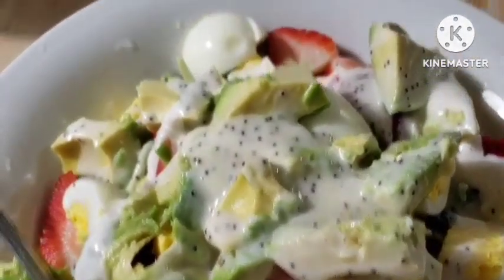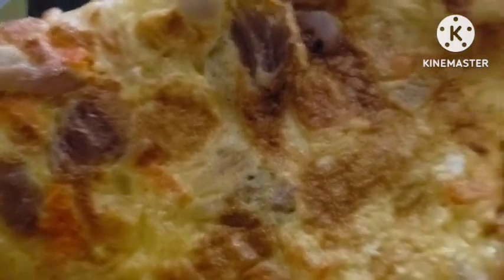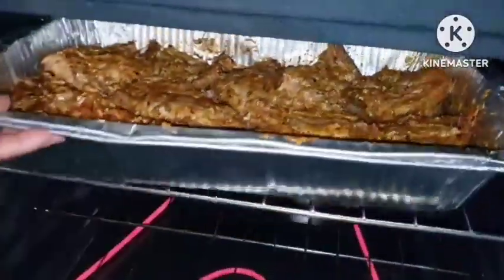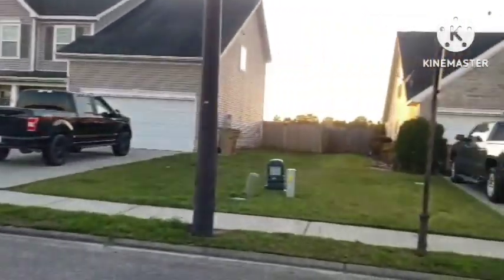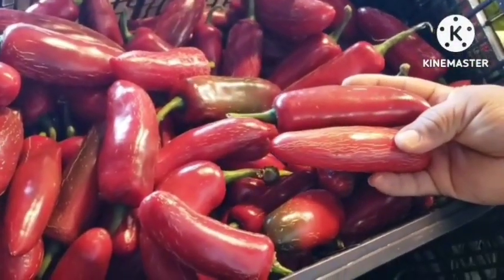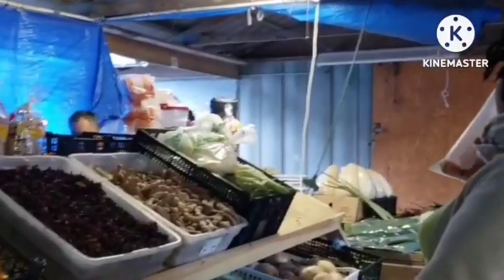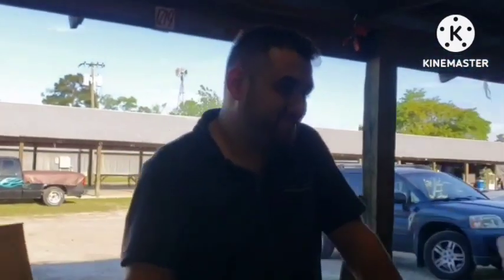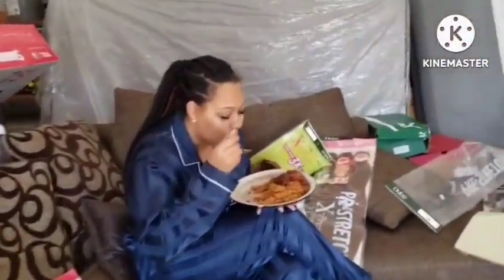SPEND THE DAY WITH US + RUNNING ERRANDS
HELLO FAM WELCOME BACK TO OUR CHANNEL AND I HOPE EVERY ONE HAS BEEN DOING GREAT ALREADY 👍 TODAY’S VIDEO WE ARE GOING TO BE RUNNING  SOME ERRANDS + SPEND SOME TIME WITH MY HUBBY AND I HOPE YOU ENJOY THIS VIDEO PLEASE DON'T FORGET TO SUBSCRIBE LIKE SHARE COMMENT AS ALWAYS ENJOY ENJOY 😊 😘 😀